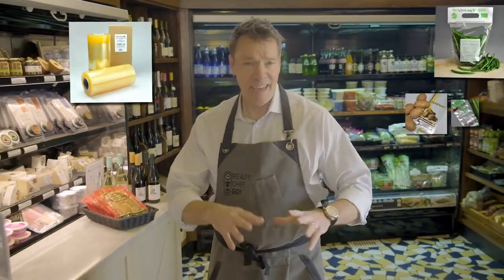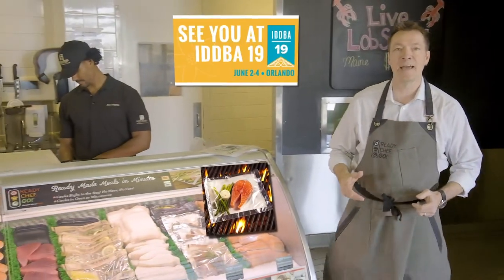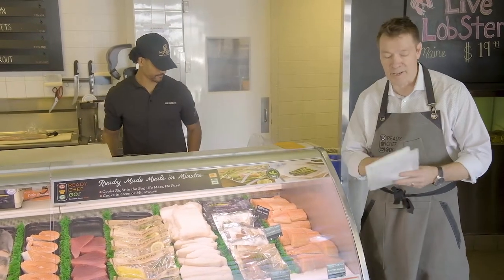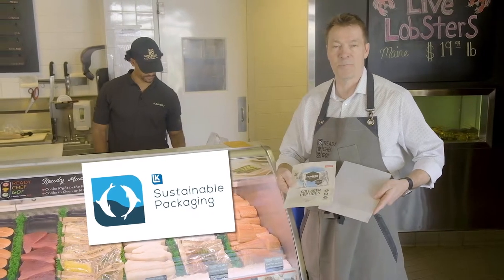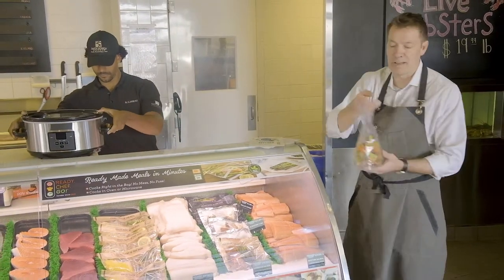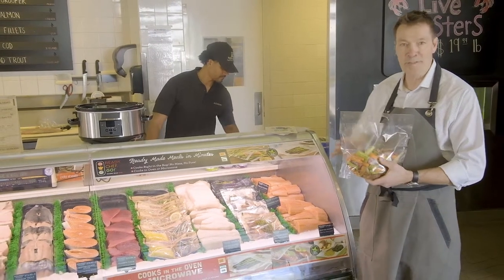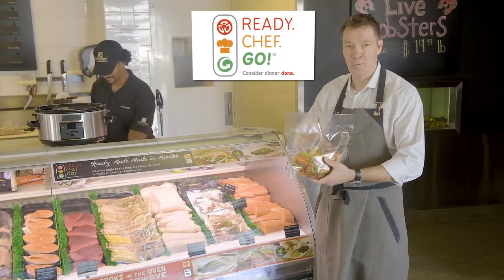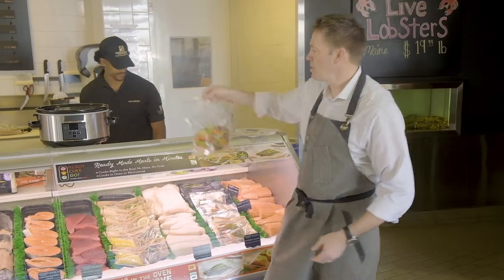IDDBA 2019 Promo Video - LK Packaging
Elkay Plastics (dba LK Packaging) will be at IDDBA 2019 from June 2-4. Visit booth #5703 and learn new ways to harness the power of packaging!

We are dedicated to growing your poly bag business by providing the highest quality consistent product you can count on.

Interested in becoming a distributor? Fill out our application today!

We have experts all across the continental U.S., find your closest office and give us a call

Let’s Connect!